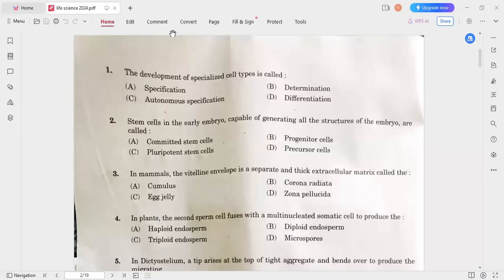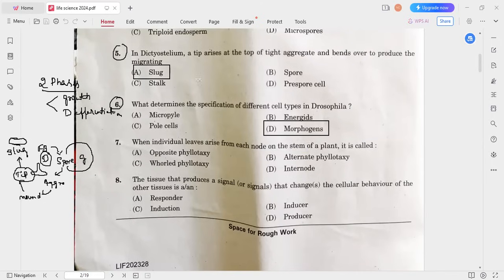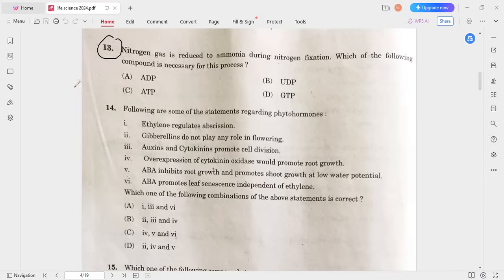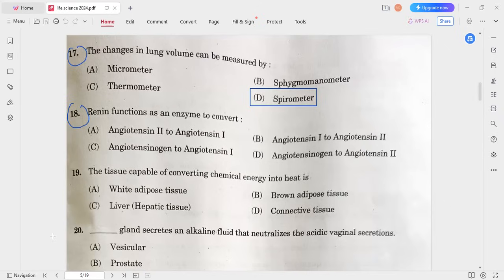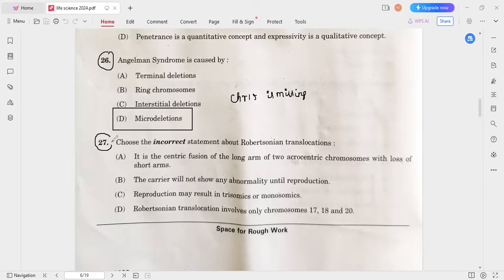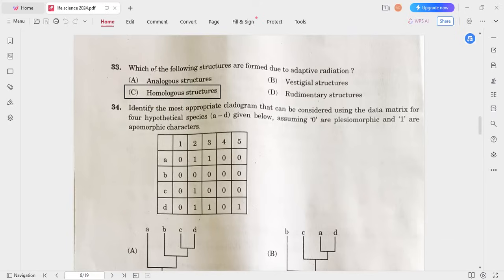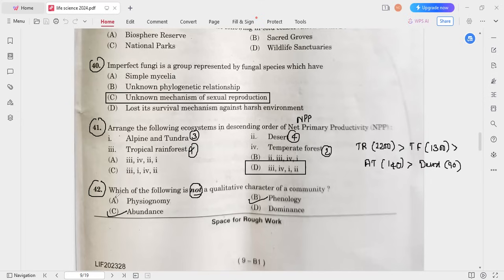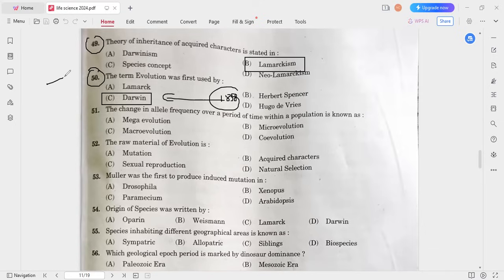KSET 2023 LifeScience Key answers and detailed solution Part 1